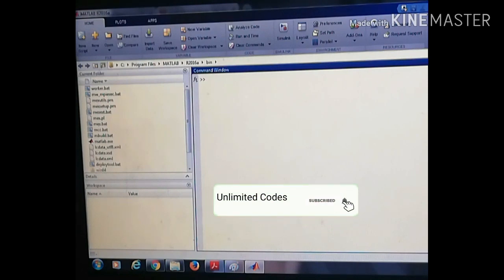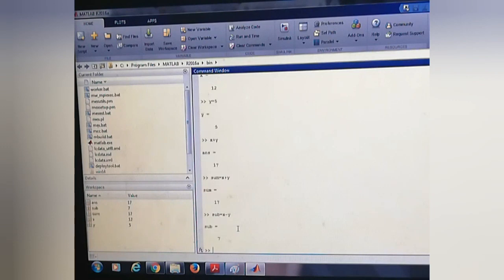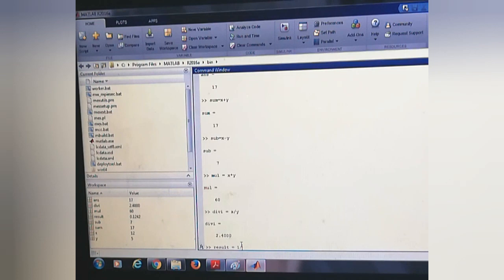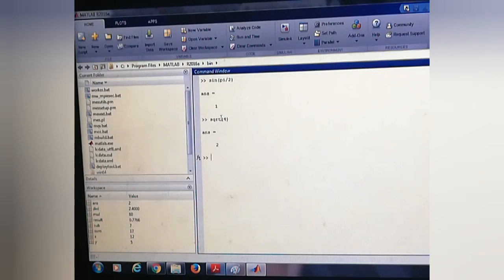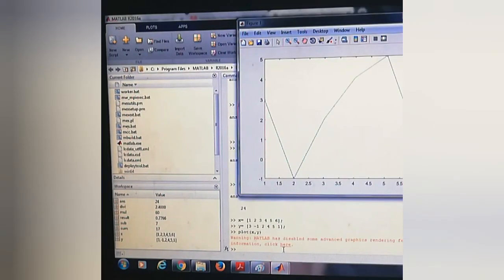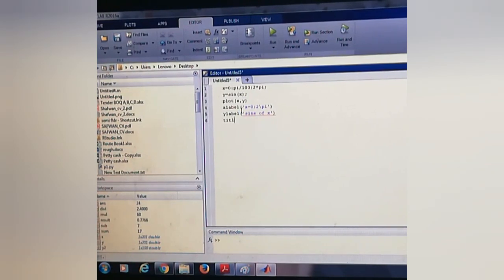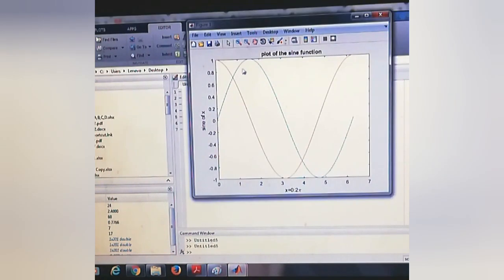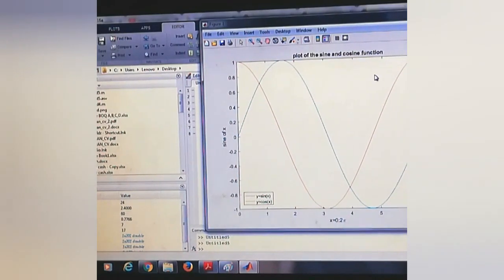Basic Mathematical Operations and graph in MATLAB for beginners/Part1/MATLAB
Learn how to write basic mathematical Operations and plot  in MATLAB